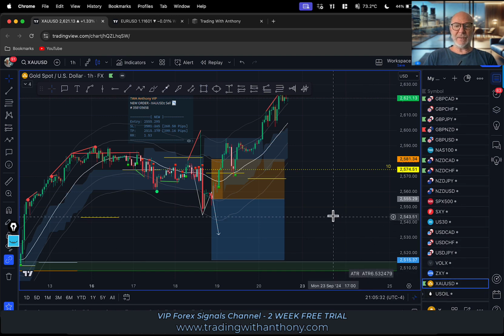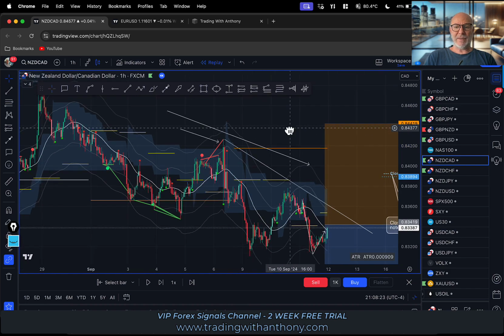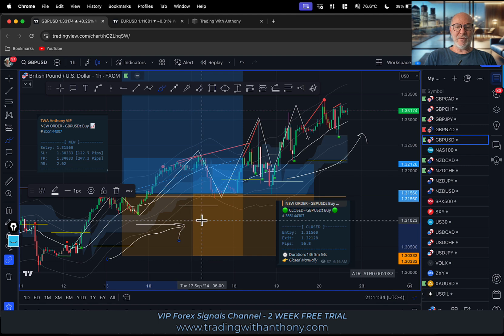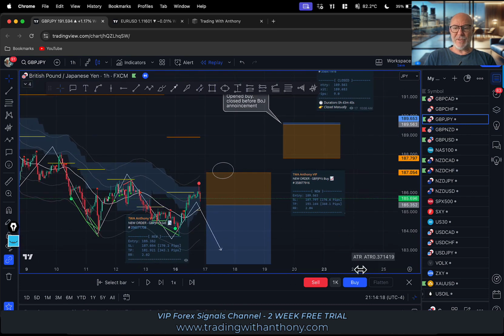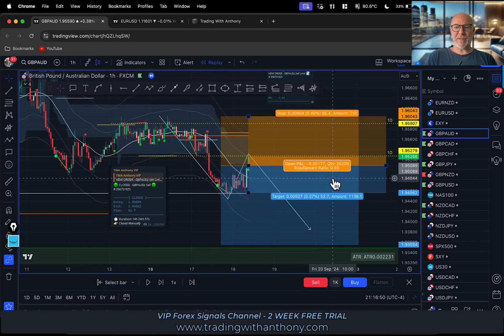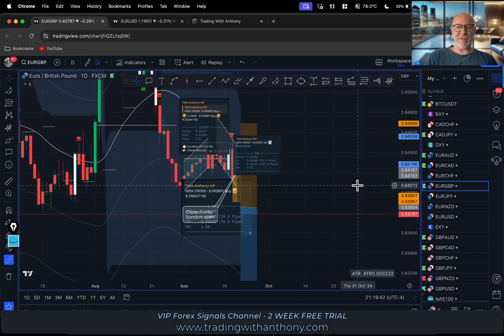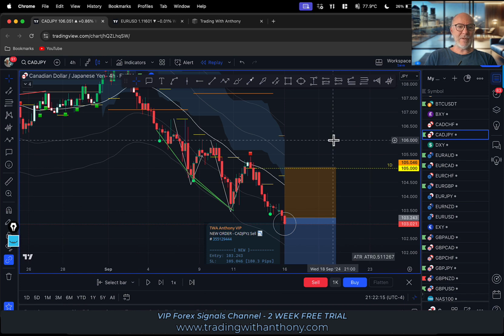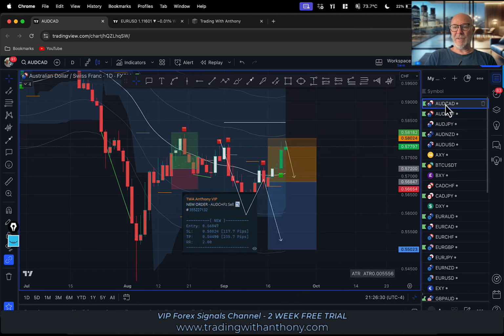VIP Signals Weekly Report 16th to 20th Sept 2024